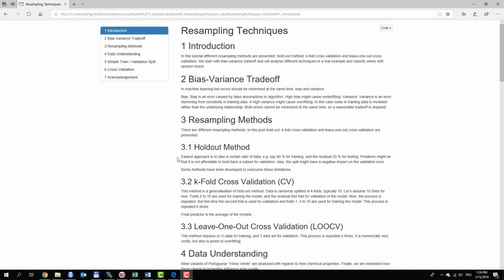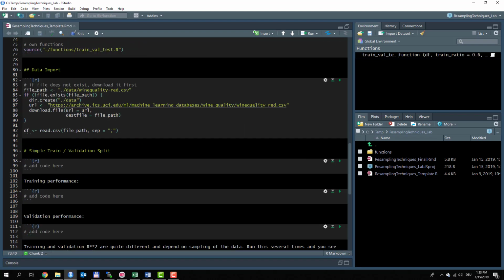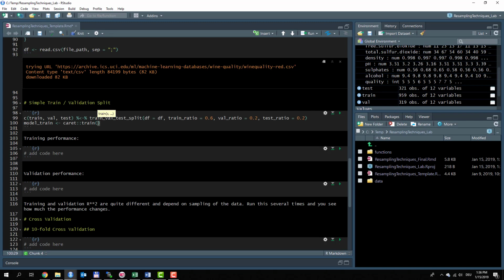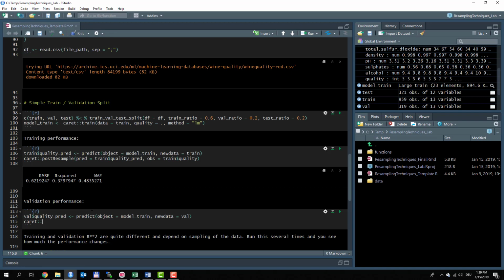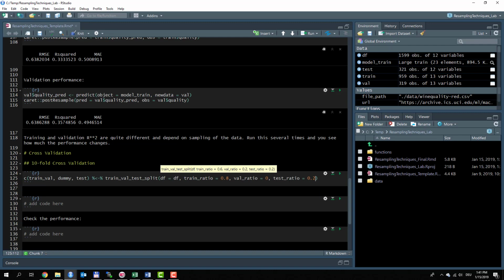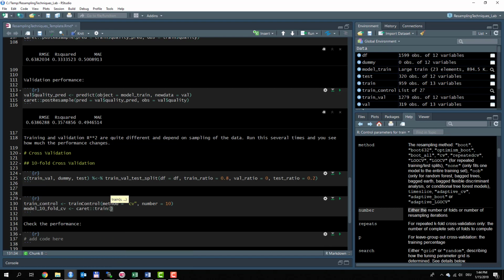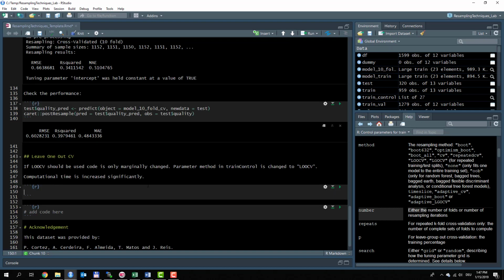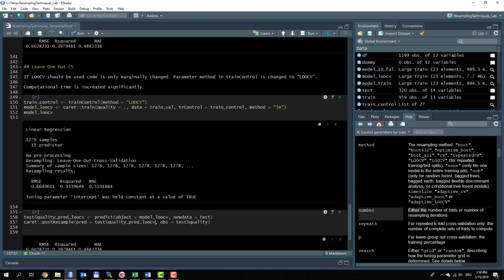Resampling Techniques Lab